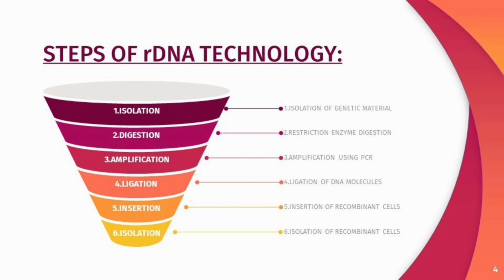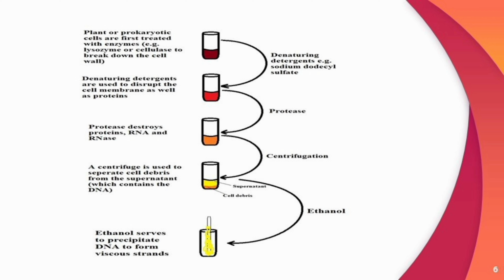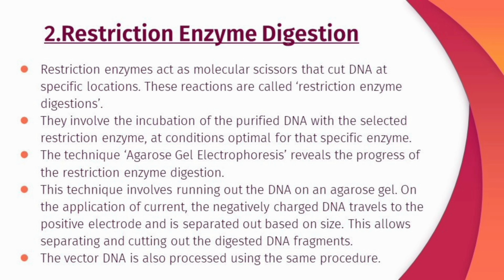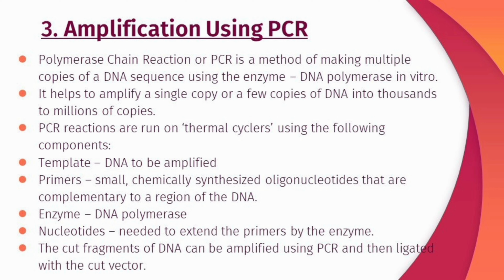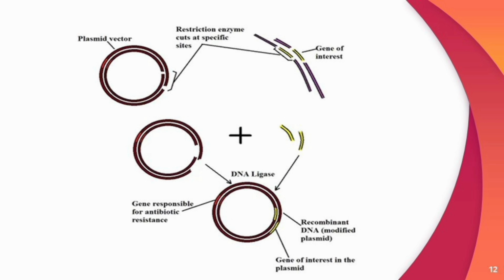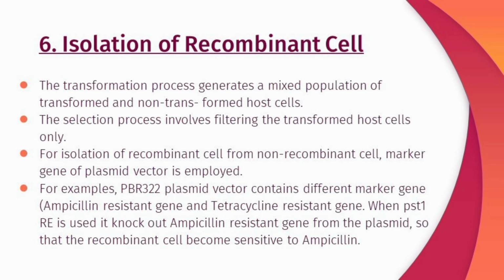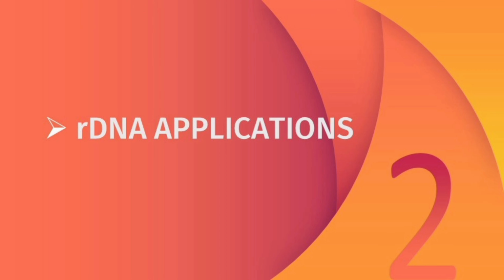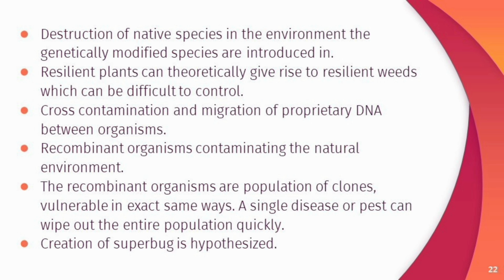Recombinant DNA Technology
rDNA technology

steps

applications

limitations